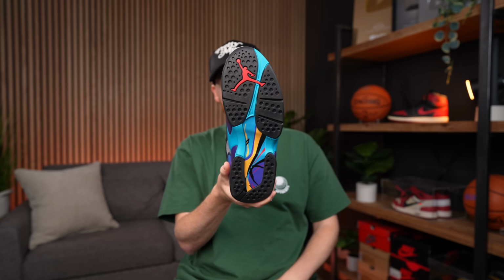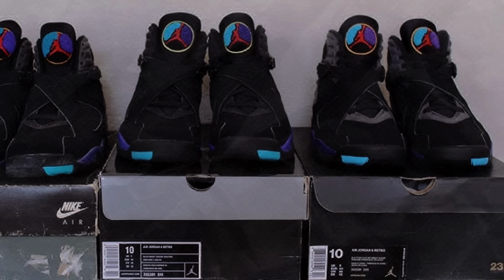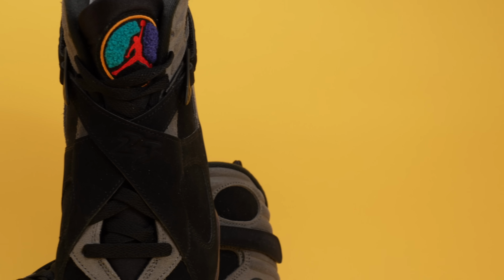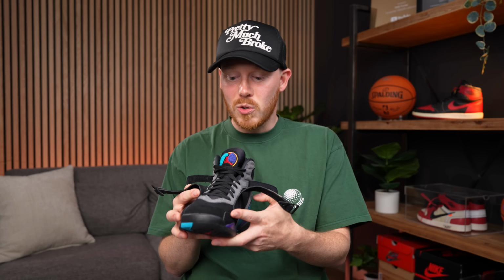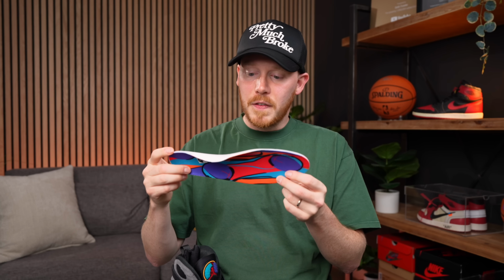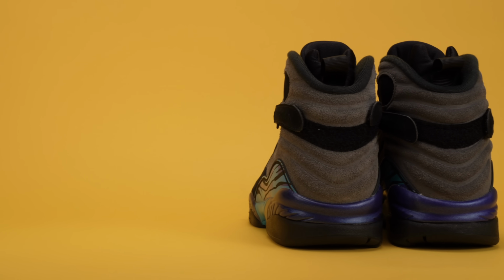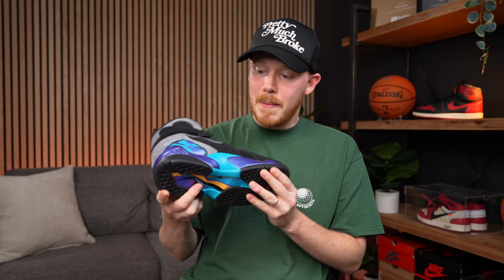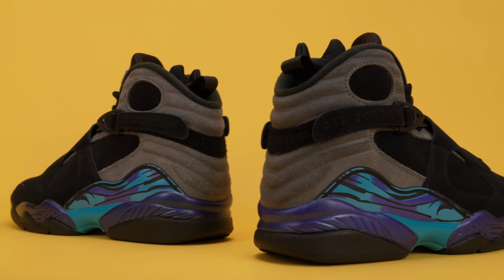Different Than I Thought… Air Jordan 8 Aqua 2025 Review and On Feet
Grab the second Kor Badge for the Air Jordan 4 Cement and Elgato Giveaway!

Today I’m reviewing the upcoming Air Jordan 8 Aqua 2025! The Aqua Jordan 8 2025s have a sneaker release date of July 19th 2025 and a retail price of $215
Check out my full Air Jordan 8 Aqua unboxing review and on feet to learn more!

Seth Fowler
141-I Rte 130 S,
# 383